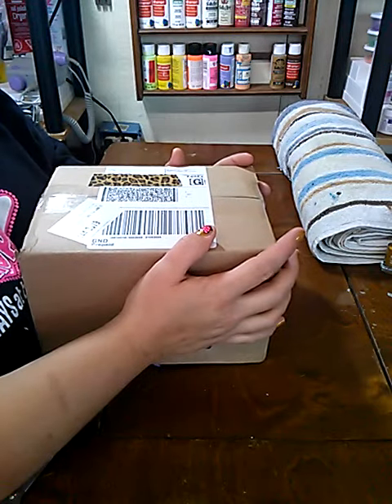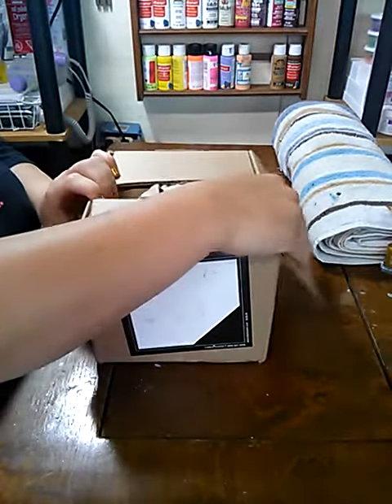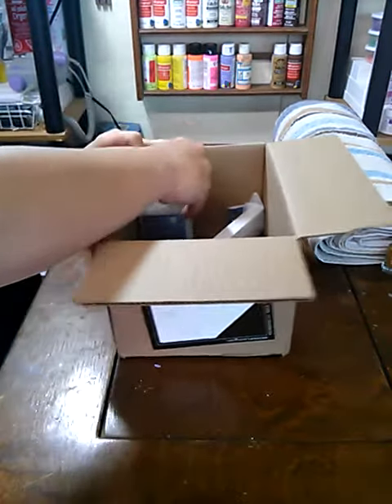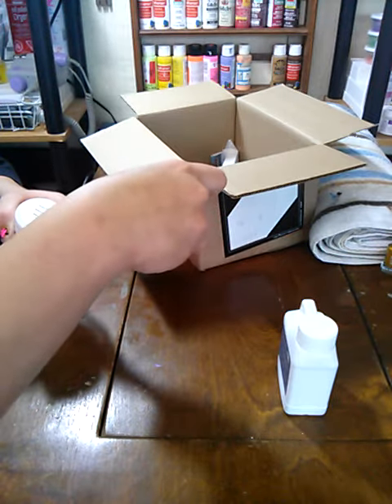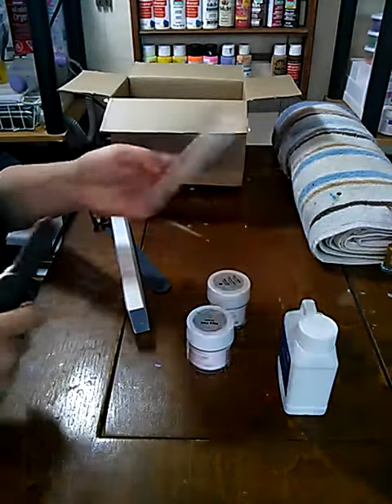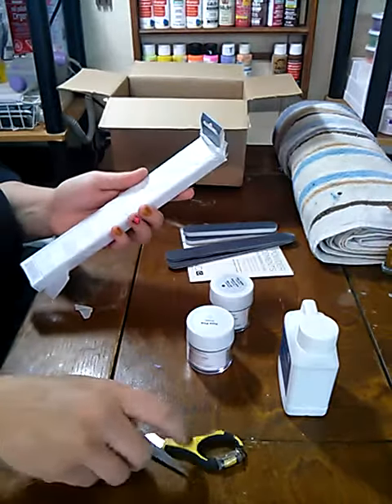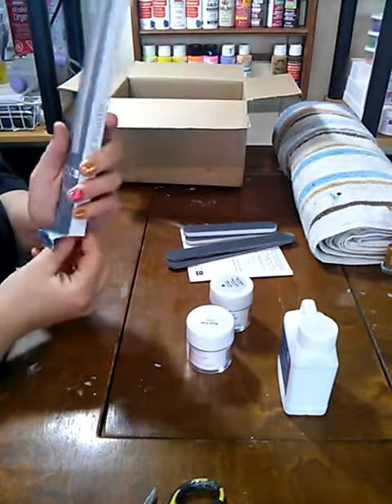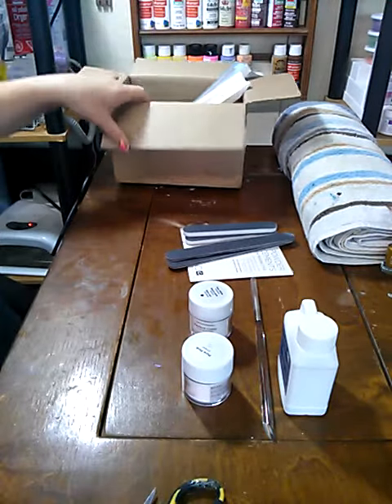My sample haul from CND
My small free haul from CND I called to tell him I was a student and I got a sample.